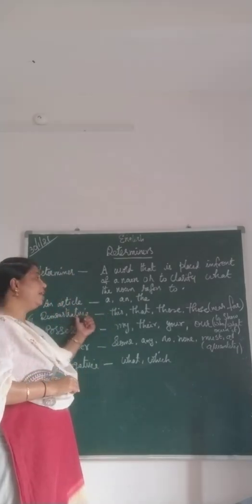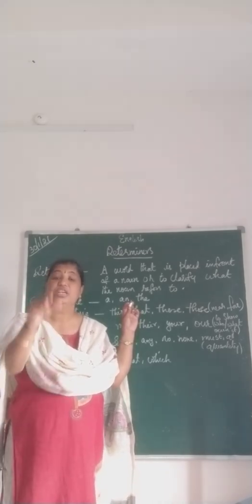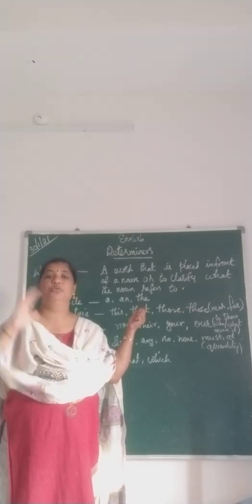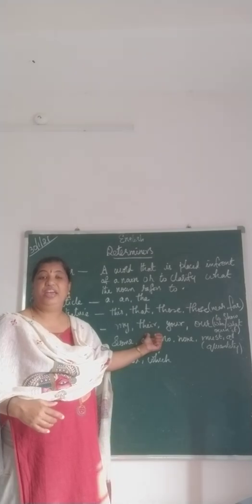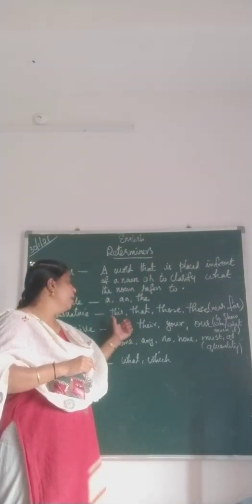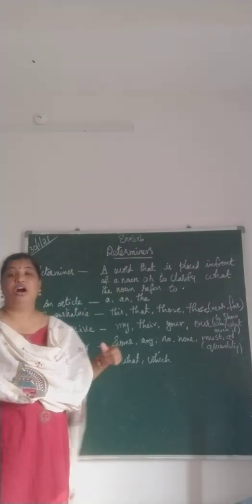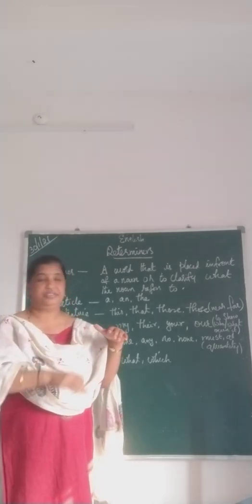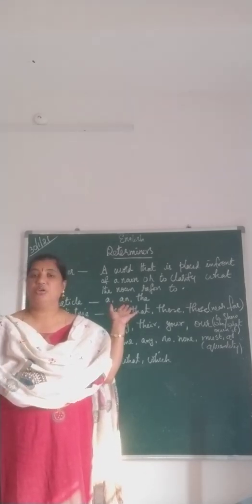GRADE 6 ENGLISH GRAMMAR TERM 2 " DETERMINERS "